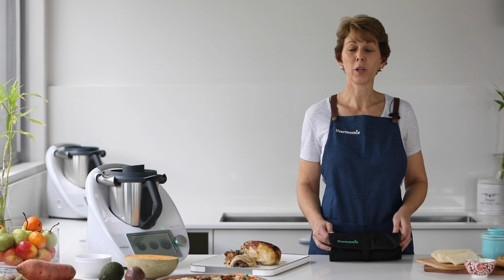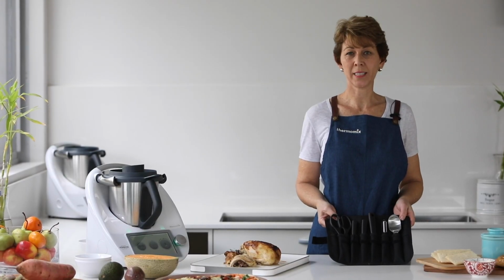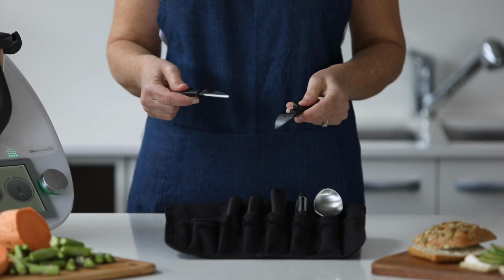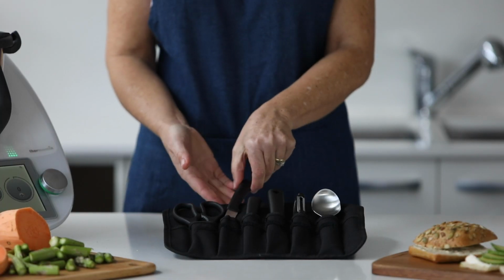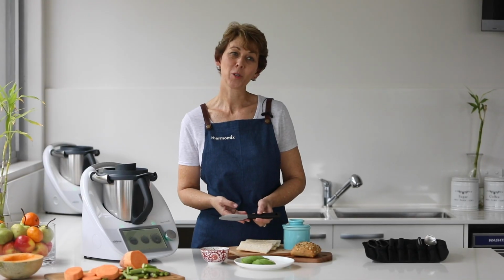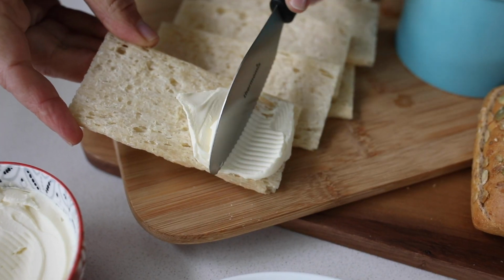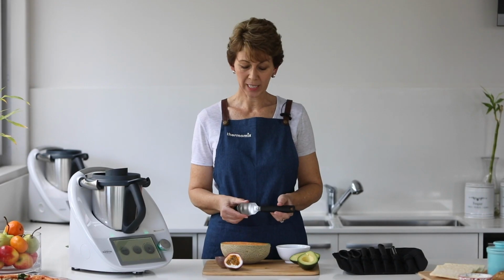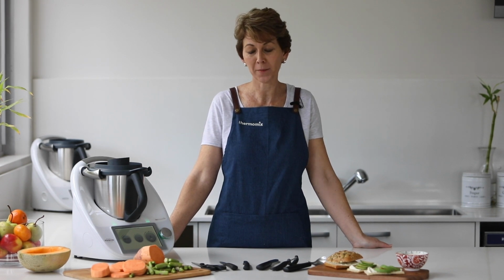Kitchen Toolkit | Thermomix Australia and New Zealand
Kitchen Toolkit presented by Deborah Mason a Recipe Developer in the Health and Nutrition Team at Thermomix Australia.